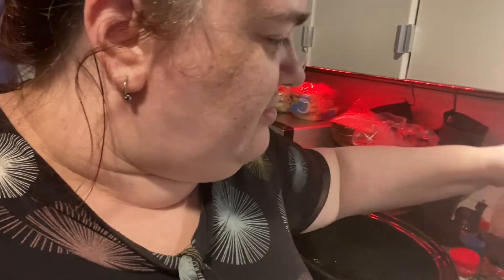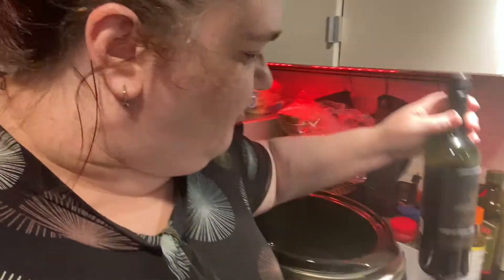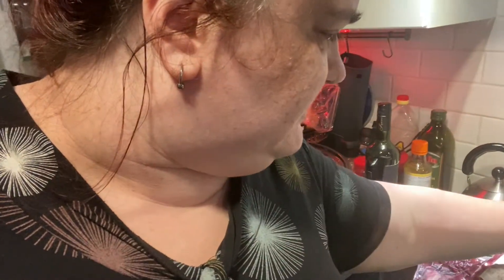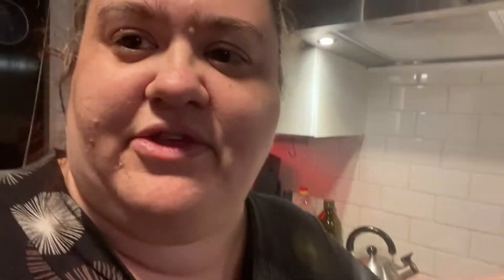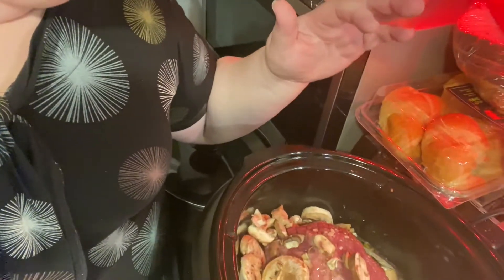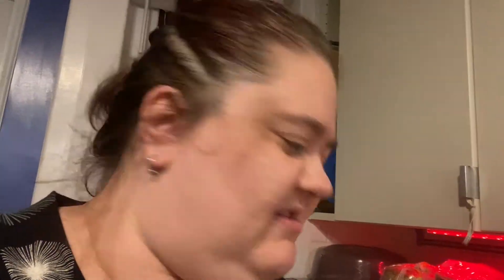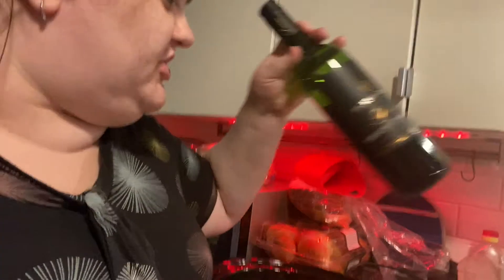My Apathetic Kitchen: Lamb Roast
I went to Costco and found a sweet deal!  See what I do with a boneless lamb leg and a slow cooker.